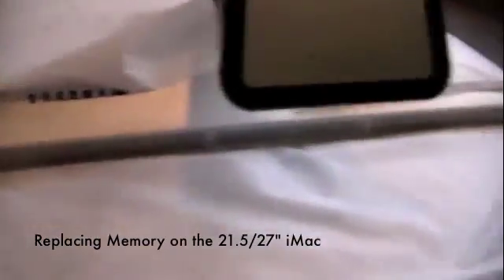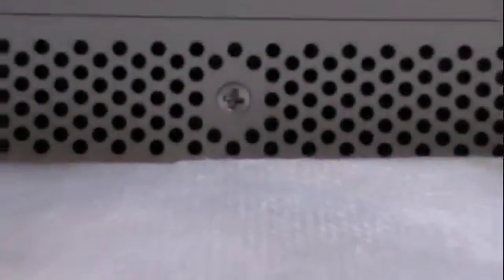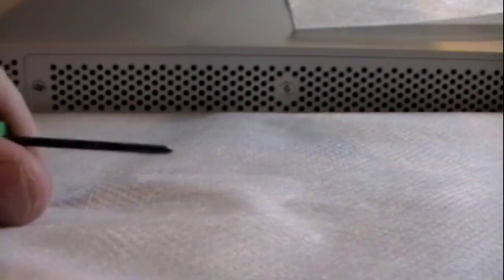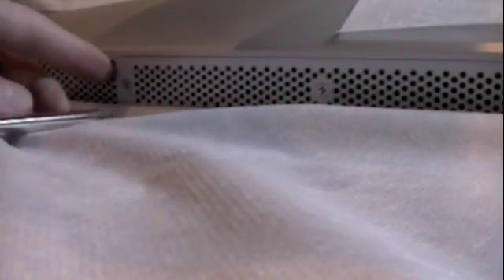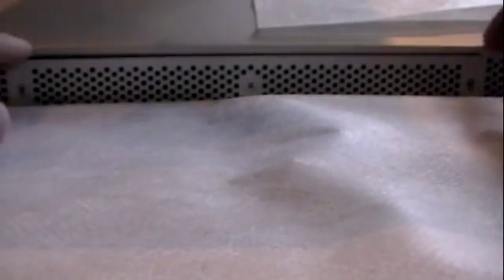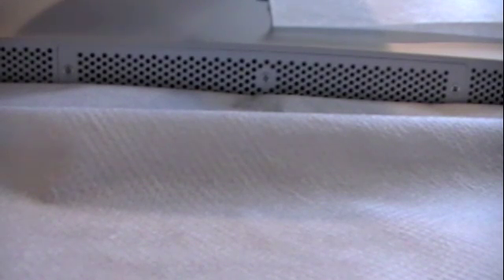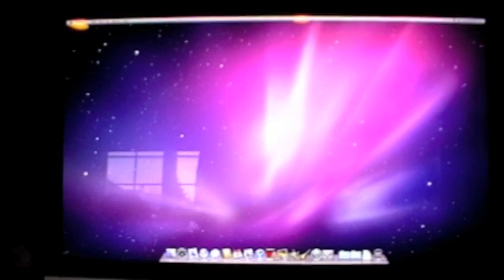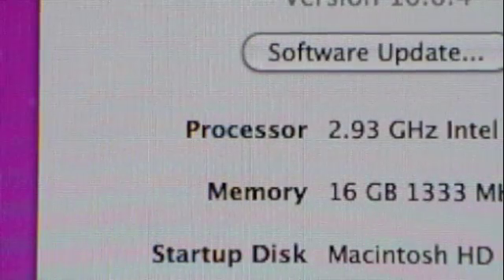How to Replace Memory iMac (21.5 or 27")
We show you how to replace the memory (RAM), on the 21.5 inch or 27 inch iMac.  This is a very simple process that anybody can perform.